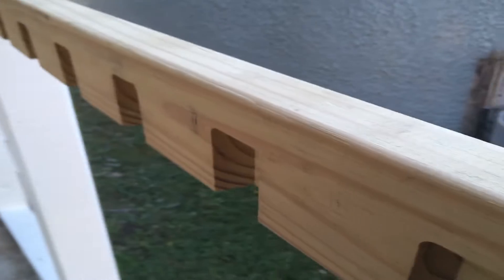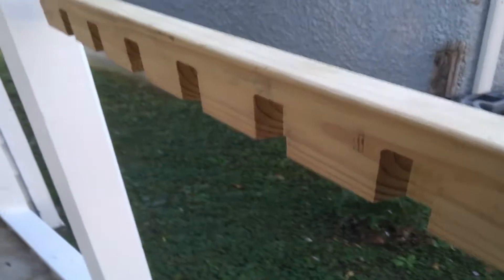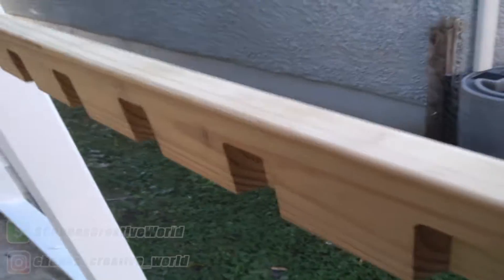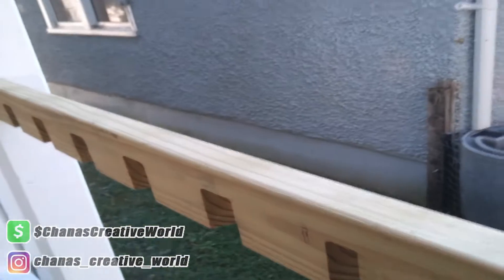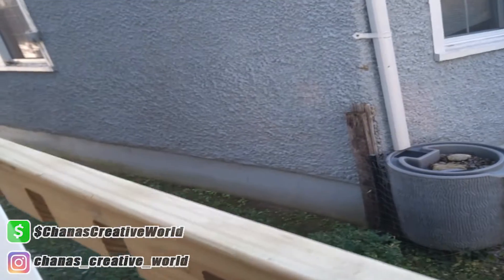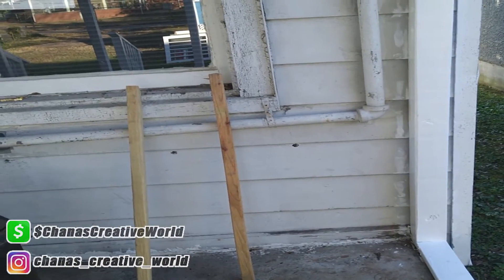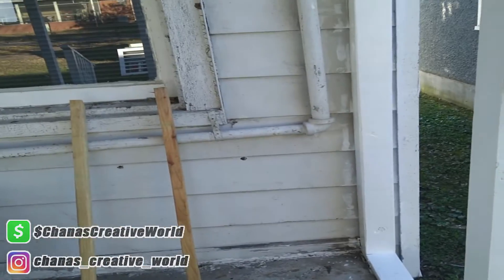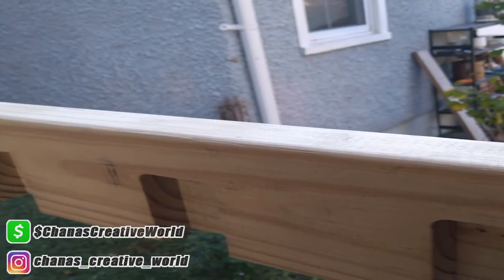DIY | BUILDING A PORCH RAILING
$ChanasCreativeWorld